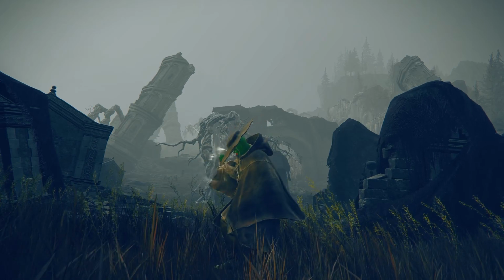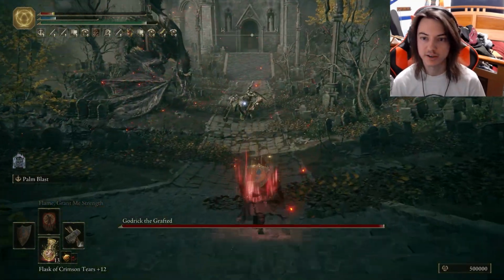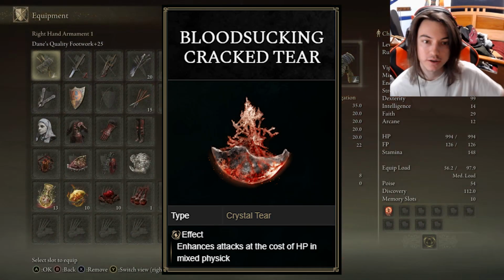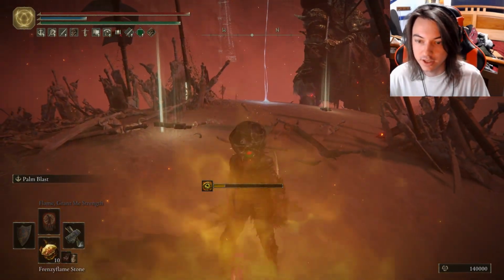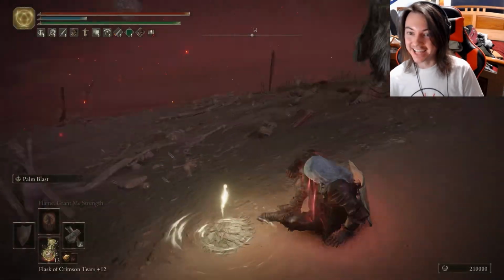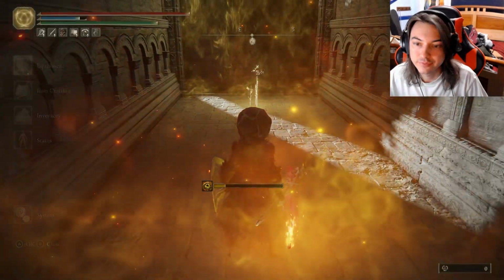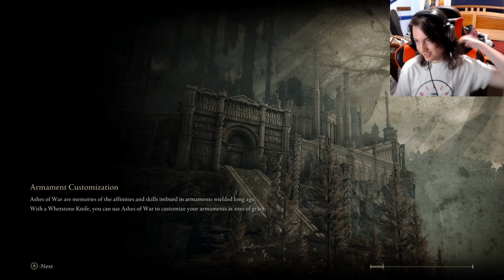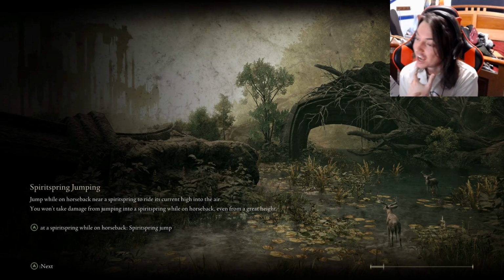1 Shotting Bosses with DLC ability PALM BLAST!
I got more videos cooking so be on the lookout for those! Let's try to get 30 likes on this video, thank you!